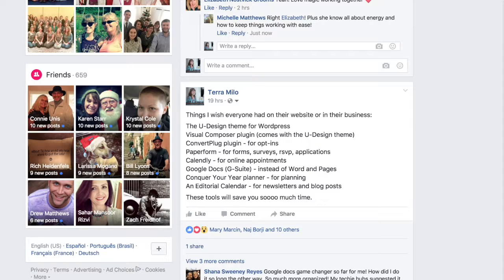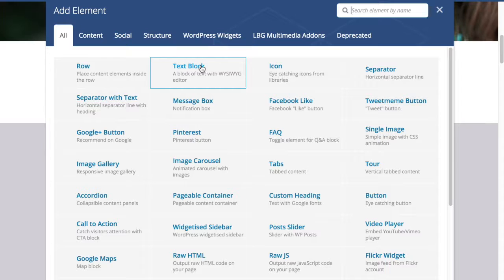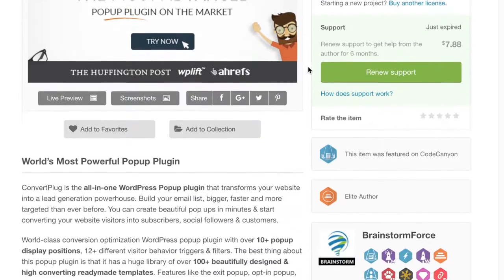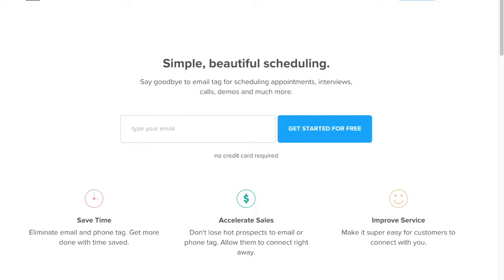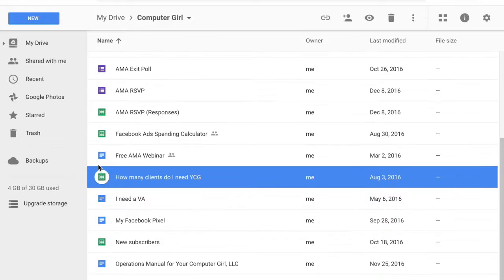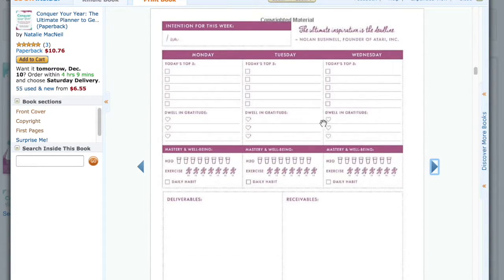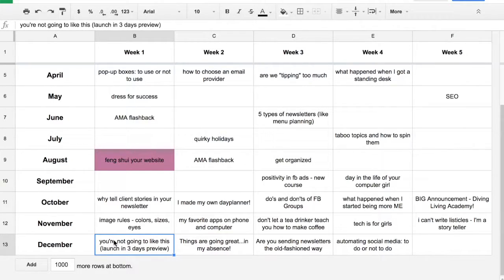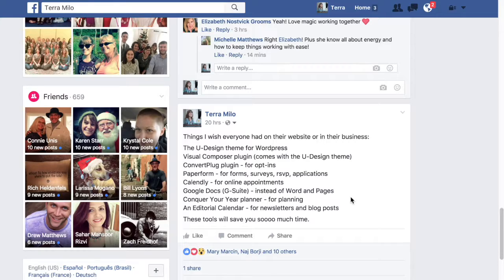my favorite tools